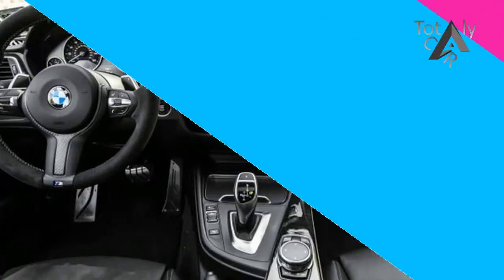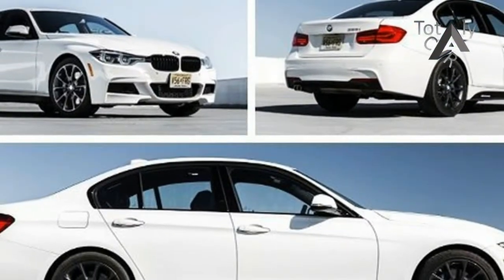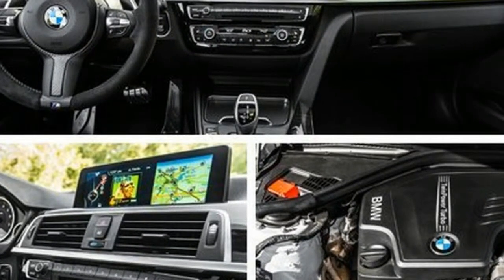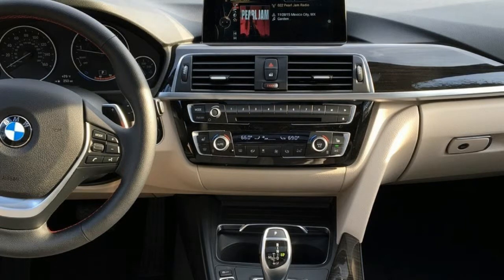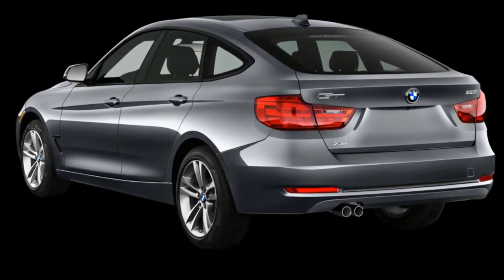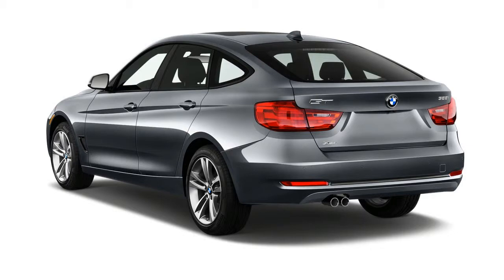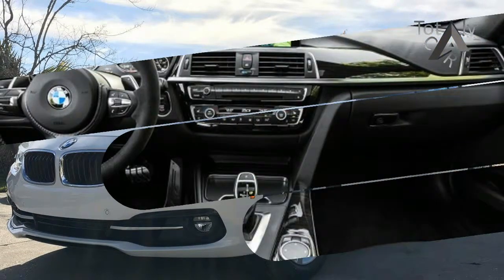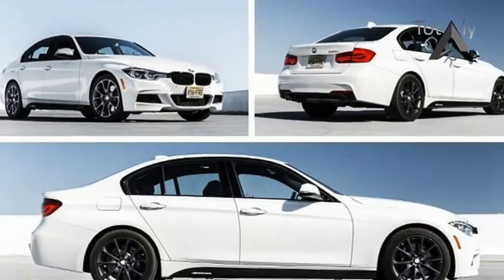[Hot News] 2016 BMW 328i - Exterior and Interior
2016 BMW 328i -  Exterior and Interior - Although 335i models step up to the 340i designation for 2016 and gain a new, 320-hp turbocharged inline-six, 328i models like our test car soldier on with the current N20 2.0-liter turbo four. A fine little four-banger, the N20 offers 258 lb-ft of torque that hits at just 1250 rpm, and the engine revs freely up to its 7000-rpm redline. The N20’s maximum of 240 horsepower is made at 5000 revs. The familiar and excellent ZF eight-speed automatic transmission remains standard, with a six-speed manual a no-cost option.

$34,445

Popular Post !